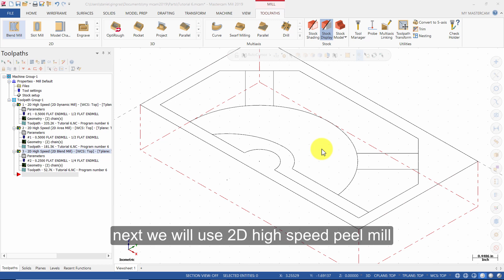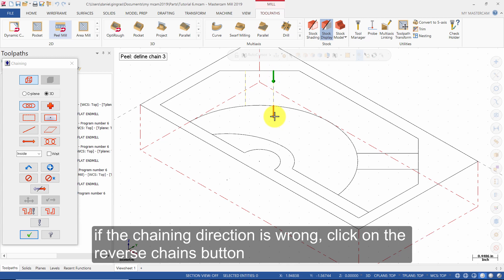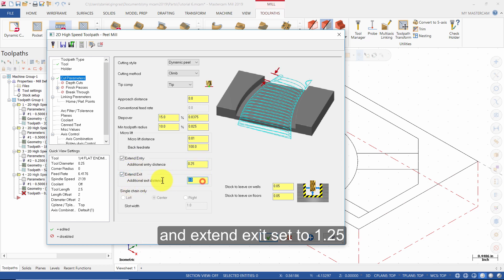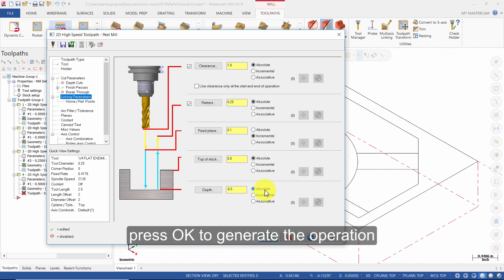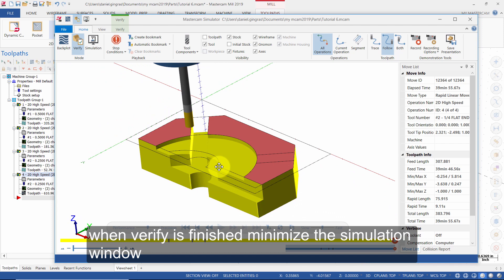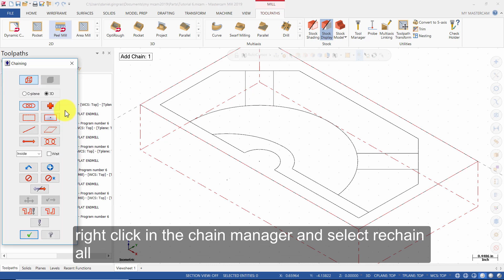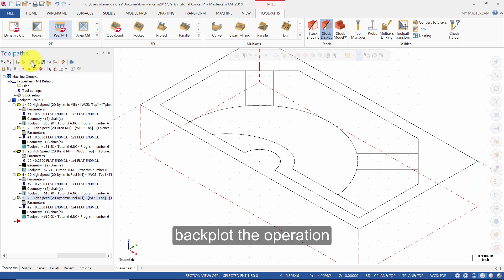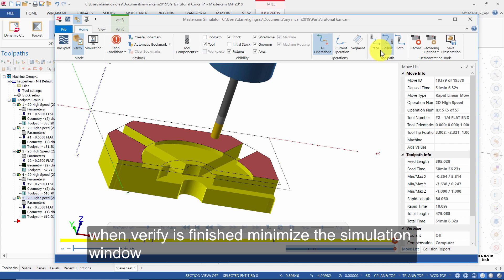Mastercam 2019 Mill Essentials Training Tutorial 6 - 2D High Speed Peel Mill